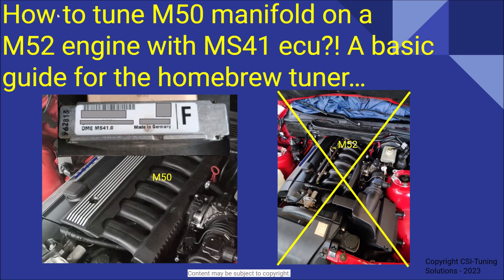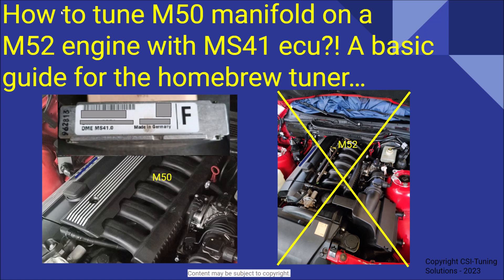How to tune BMW M50 Manifold?! - MS41- A basic guide and summary...Part 1 - Intro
Part 1 of the video series - How to tune M50 Manifold?! - Intro

Part 2 - What is it and Why?

Part 3 - So You Wanna be a Tuner?!

S.I.P. - Part 4 - Vanos Tuning.

S.I.P. - Part 5 - The Fine Art of Fuel Tuning...

S.I.P. - Part 6 - - It is all about the Spark...